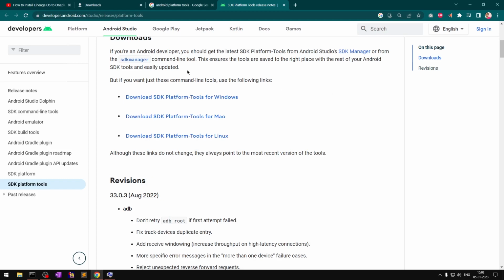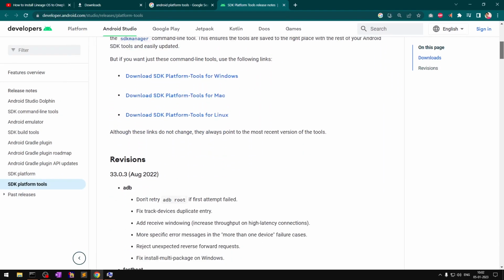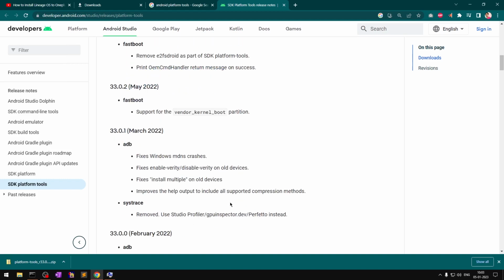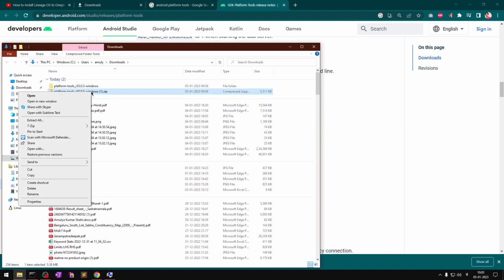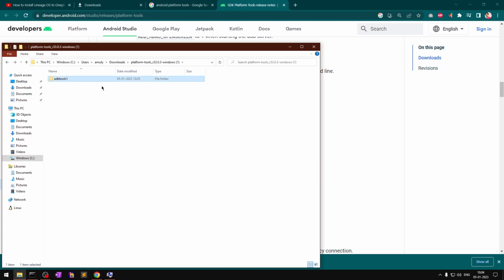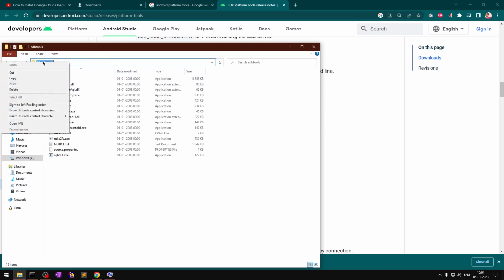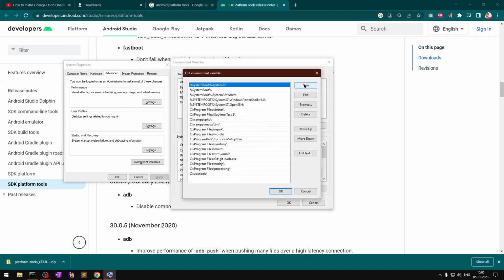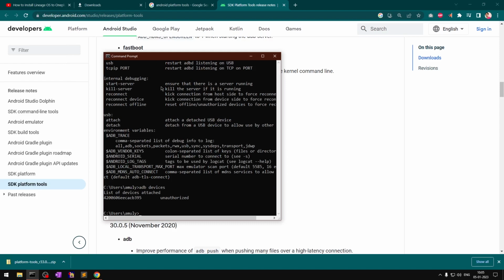How to Install adb on Windows 10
How to install Android SDK on Windows 10
adb devices